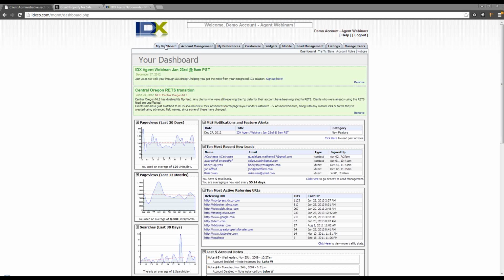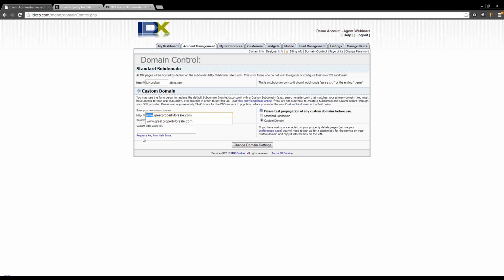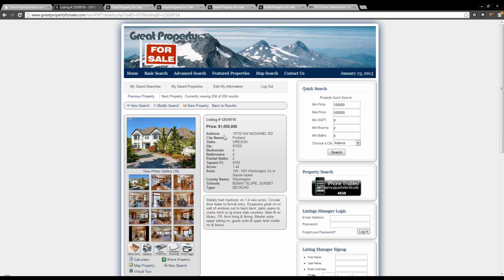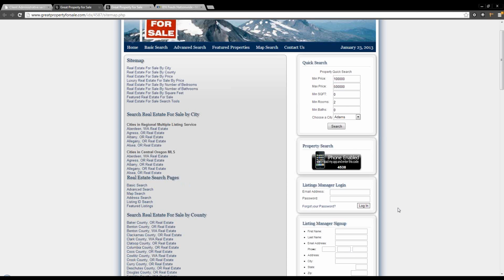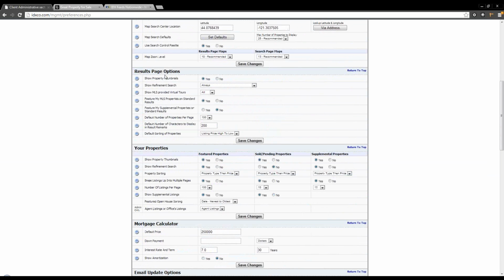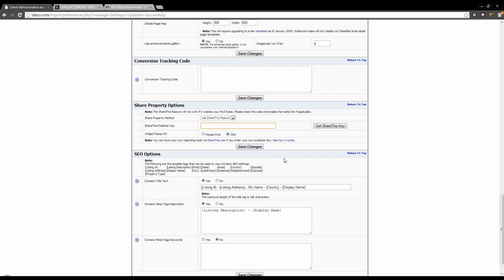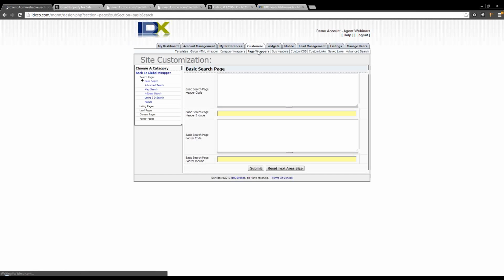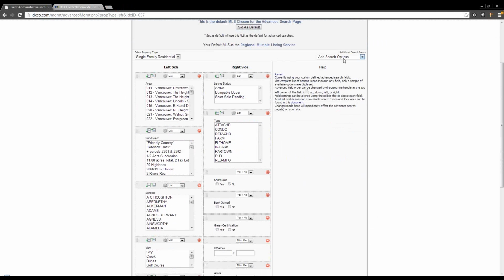Jan 23rd 2013 Webinar for Agents - IDX 101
This webinar took place on Jan 23rd 2012, and covered the Agent account features.